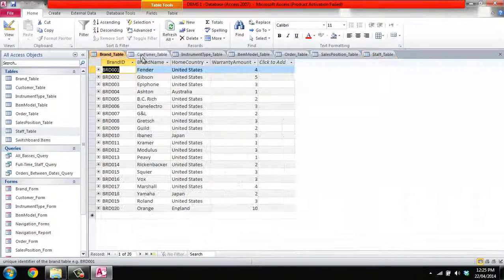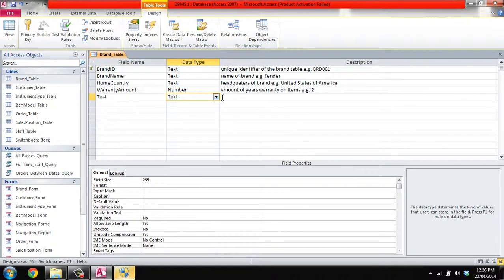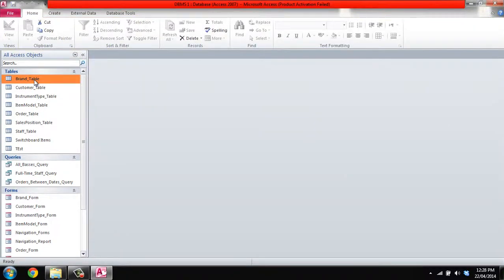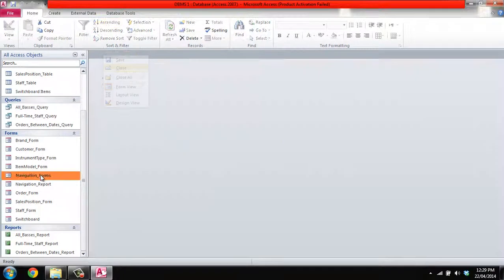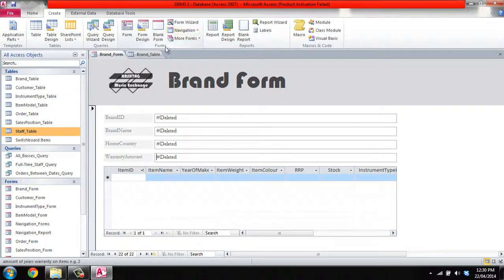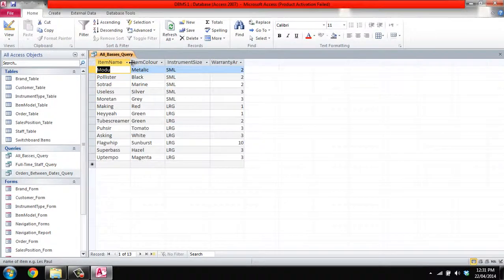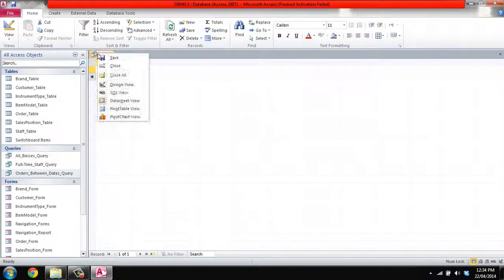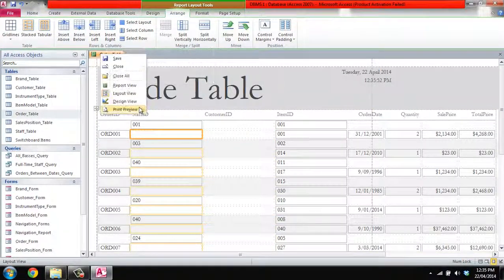Music Exchange Database - Training Video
How to use the database system